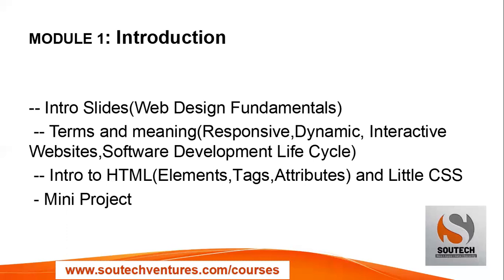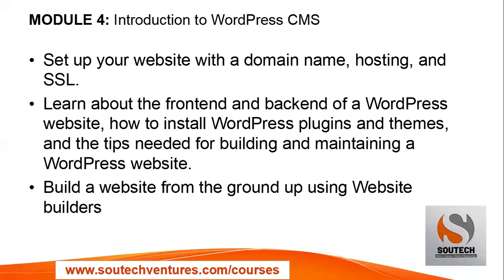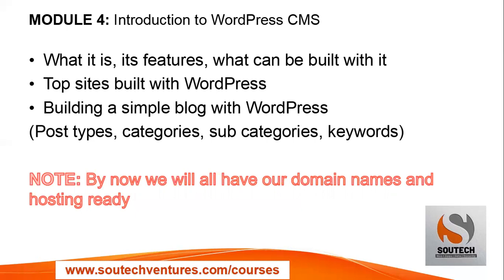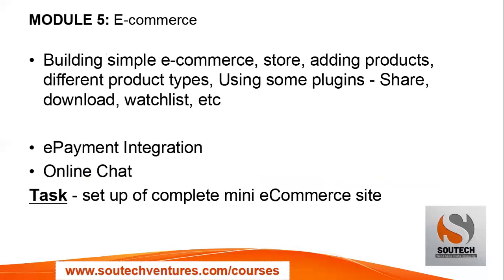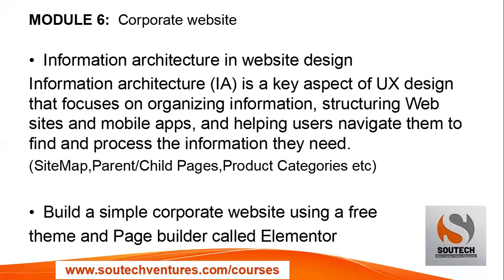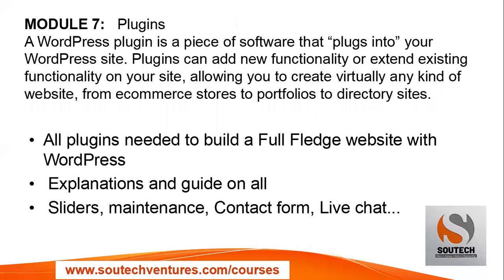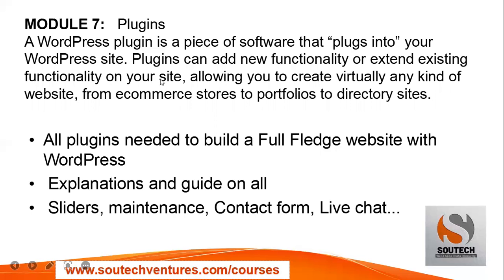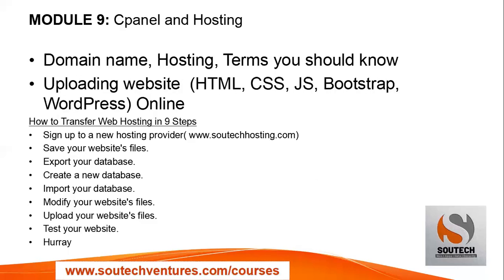Web Design: HTML, CSS, Bootstrap, WordPress and Web Development: PHP, MySQL Training Curriculum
A web developer can be anyone. A job in web design or development is well within your reach as long as you are passionate about the industry and eager to learnAnyone interested in business digitization,ebusiness process optimizationInterest in eCommerce, Blogging and Online platforms. You don't need to be a tech whiz or have an endless number of official degrees.

Benefits:

It’s one of the most sought-after jobsIt’s a high-paying job/freelance careerYou can work independently(be your own boss) or with a teamYou can work from anywhere/remote opportunities It brings out or improves your creativity(build your own idea from nothing)It’s interesting and funIt helps you become a better problem-solverIt is a job for the future/most businesses are moving online

Thanks for stopping by at my YouTube Channel.

To get started, get mentorship or get any of the training kits do indicate your interest below

Kindly fill form to indicate interest:

Victor Chidi Okpuruka
Founder, SOUTECH